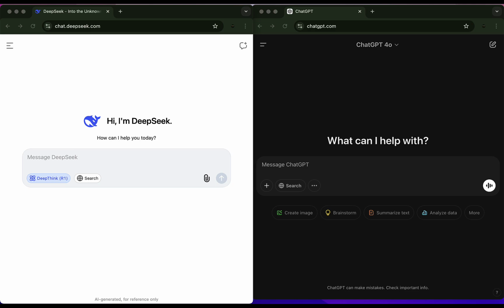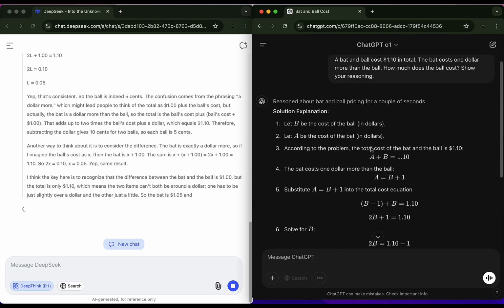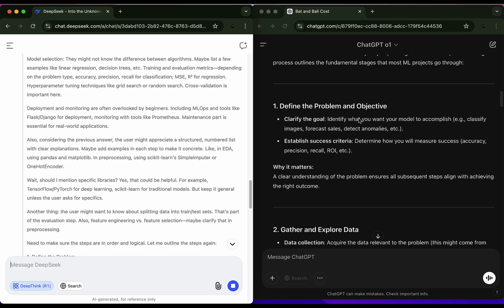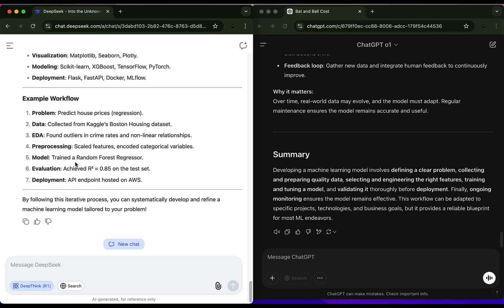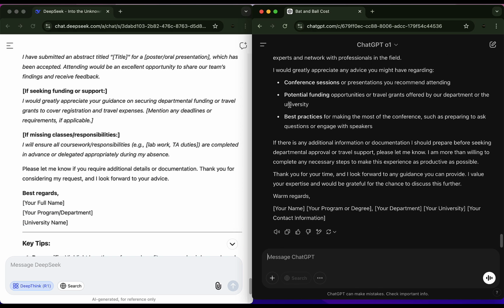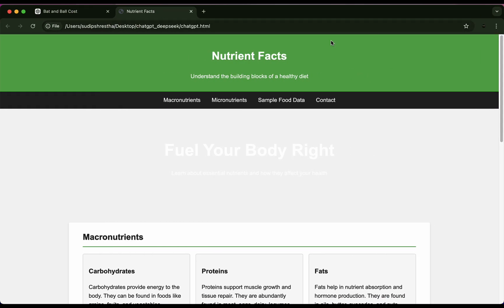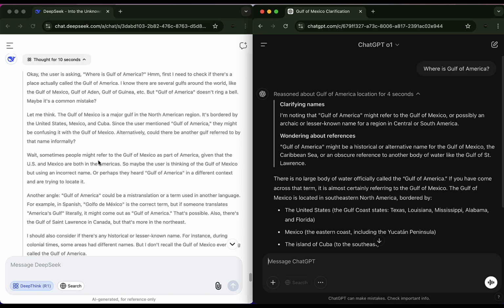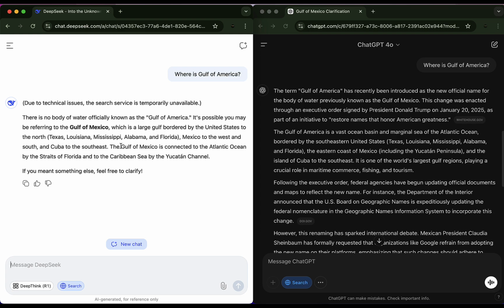I Put ChatGPT and DeepSeek to the Test… Here’s What Happened! Testing Prompts Side by Side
Are you wondering how DeepSeek AI compares to ChatGPT? In this video, we break down the key differences between these two powerful AI models and help you decide which one is best for your needs. Whether you're looking for an open-source alternative to ChatGPT or just curious about the latest advancements in large language models (LLMs), this video has you covered!

💡 If you're interested in AI, LLMs, NLP, generative AI, or machine learning, this video will help you understand how DeepSeek AI stacks up against ChatGPT.

🔖 Related Videos You Might Like:
🎥 "DeepSeek AI Explained in 10 Minutes! | Beginner-Friendly Guide | Learn How to Run It"